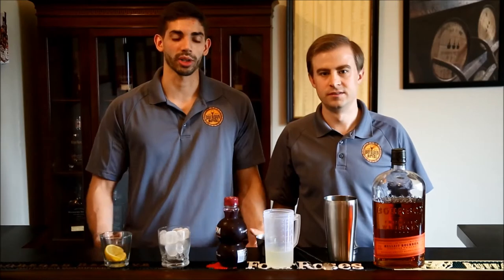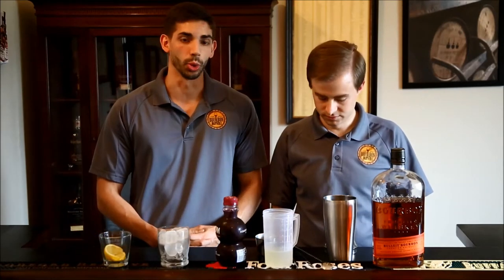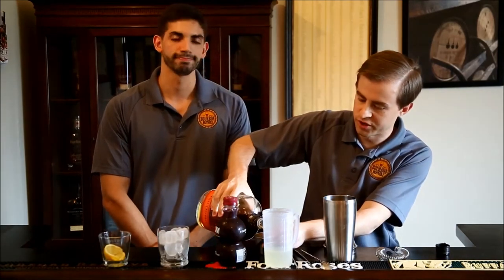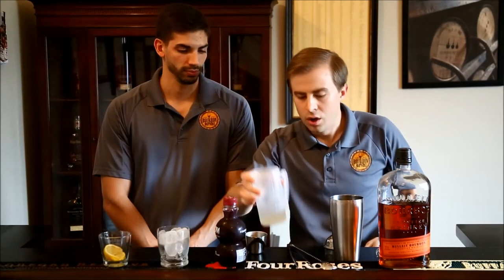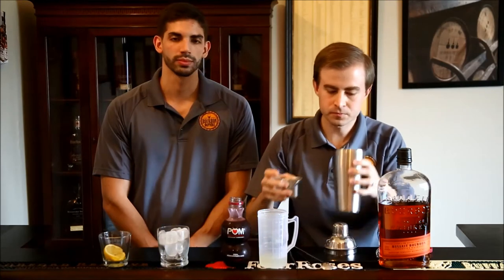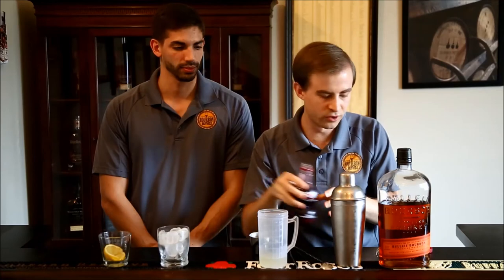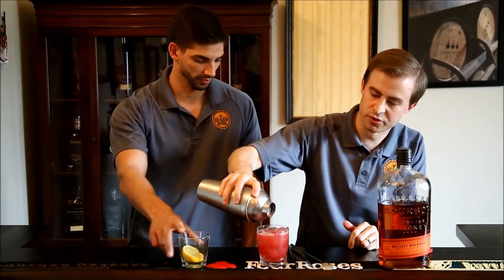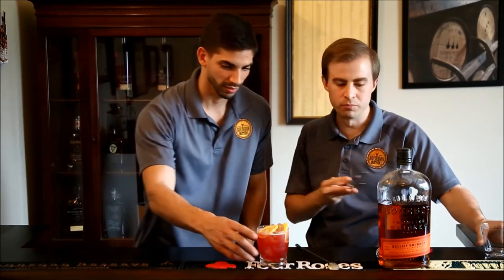How To Make A Belmont Jewel Cocktail | Bourbon Brothers Cocktail Series No. 2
Gaven and Jeff share their secrets to make a Belmont Jewel Cocktail.

and @blundon_bourbon